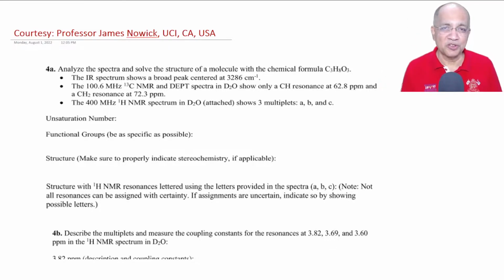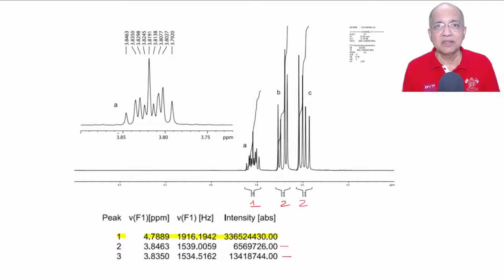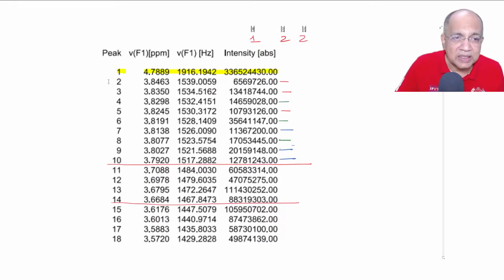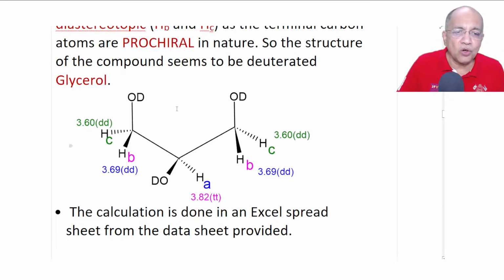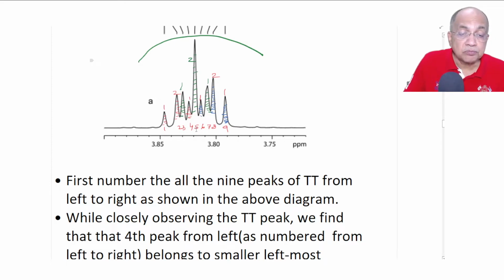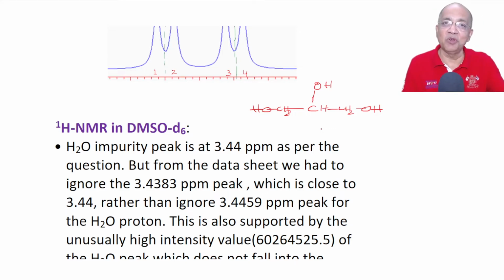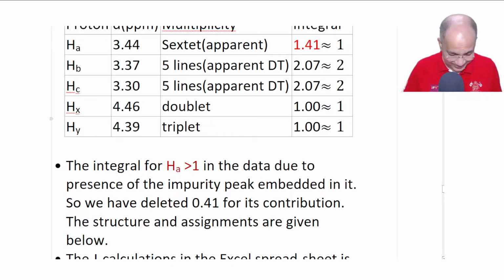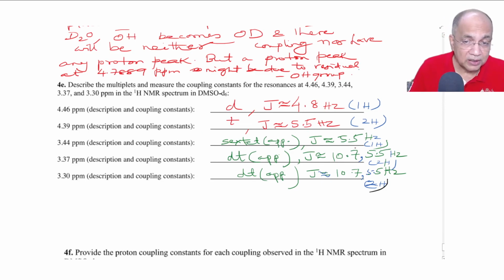Organic Spectroscopy Problem Video Series- 4 (Advanced problem for Graduate & Research Level)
Organic Spectroscopy Problem Video Series- 4(Advanced problem for Graduate  & Research- PhD Level)
(This video should be watched also by  PG(MSc) and MPhill students in Chemistry having organic chemistry course for getting a deeper insight into such problems, particularly the techniques to find the coupling constants. The molecule analyzed is a simple one, i.e GLYCEROL.)

It is a  University of California(UCI), CA, USA  question set by Distinguished Professor Dr. James Nowick for the PhD course test in Organic spectroscocpy in the past that has been discussed here. A big thanks to Pofessor James.

The students aspiring to take organic chemistry or bioorganic chemistry as their career in India and elsewhere in the world should watch this video to know, what type of questions are set in coveted institutions like UCI in USA.

This will be helpful for all, who take up for M.Phil and PhD level courses in India, and graduate and PhD level courses elsewhere in the world.'

You can download the contents used in this video from the following link.